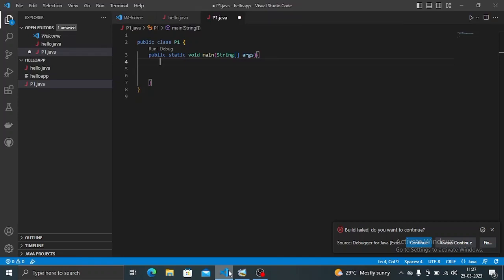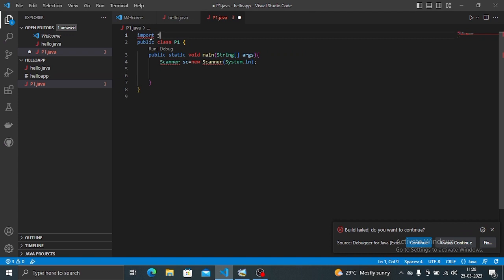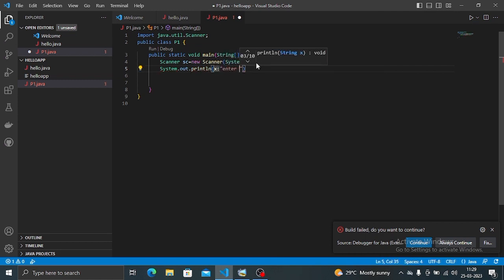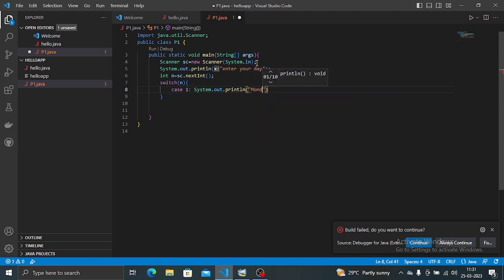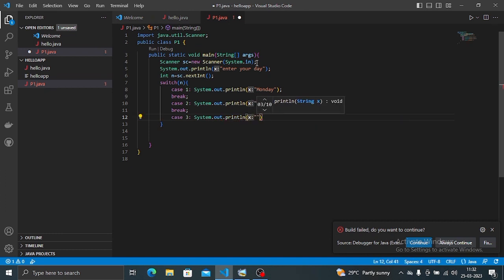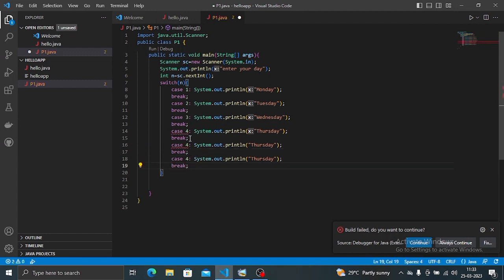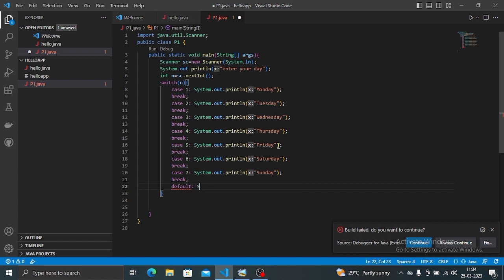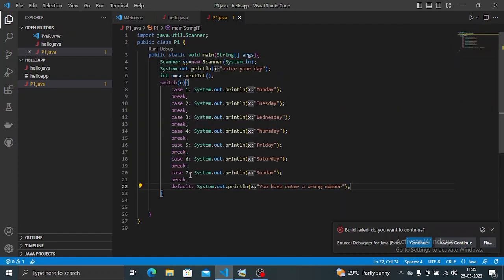switch case | java coding | continuous learning | Future ready | Placement preparation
Hi all in this video we are going to learn how to use switch and we will  print week days . like if the user will give input as 1 then we need to print Monday if he gives 2 then we need to print Tuesday like this we have to cover from Monday to Sunday and if the users willings to give 7 then we need to print sunday .But if the users will give another number accept from 1 to 7 like if you want to give 10 or if you give 11 then by default statement we are going to print that you have entered wrong number or it is a wrong choice so in this way we are going to learn how to use switch statement for our coding and in later videos we will learn about fall through by the using of same switch condition . If you have any new questions then we will solve in the class .Please comment on the comment section I will try to resolve the problem and we will do the coding for that thank you.